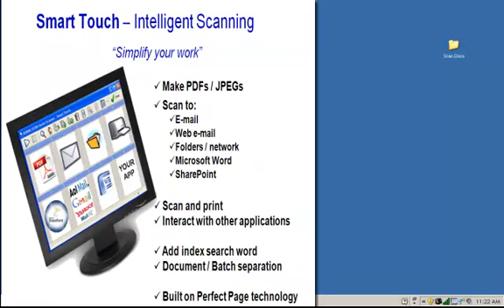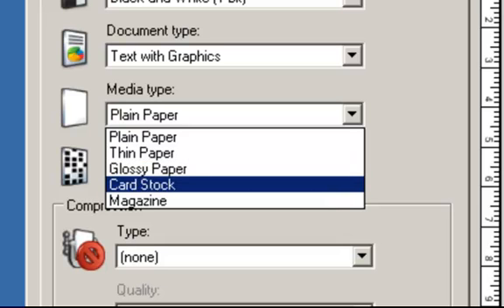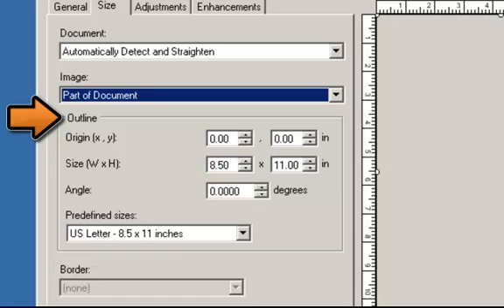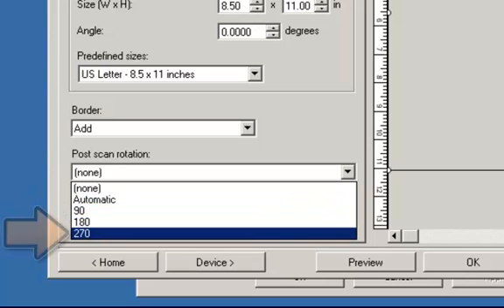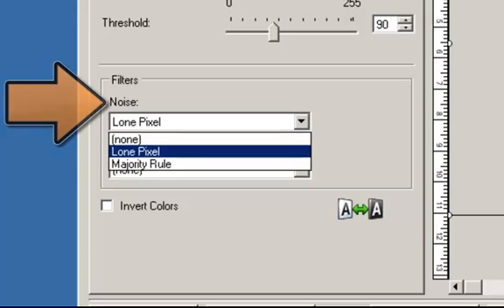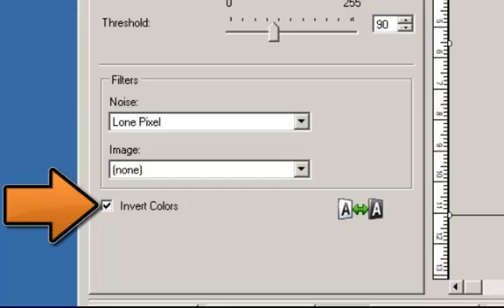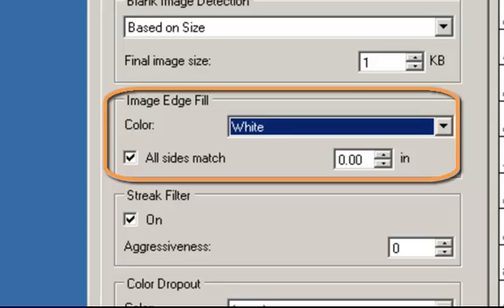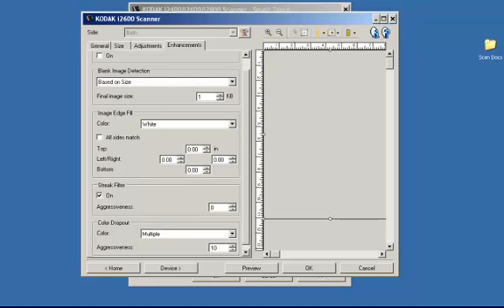Kodak Smart Touch - Perfect Page Image Processing Features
The Kodak Smart Touch Application is built off of the Kodak Perfect Page Image Processing features. This video describes the image processing features availble in Perfect Page